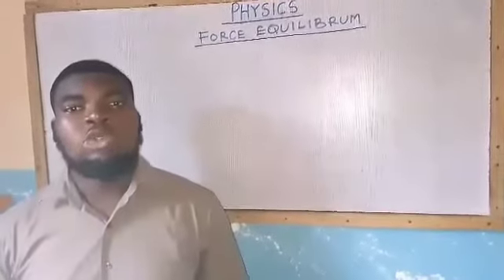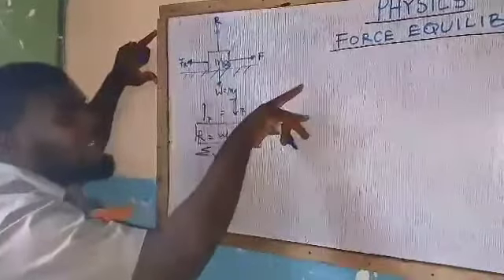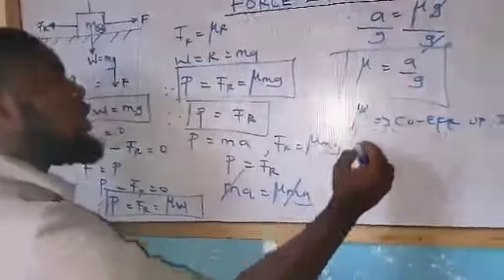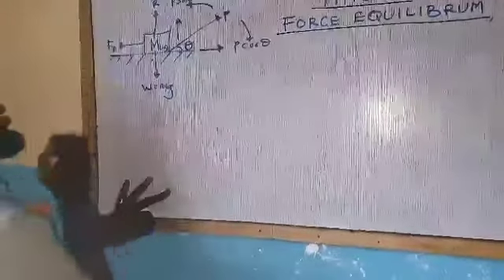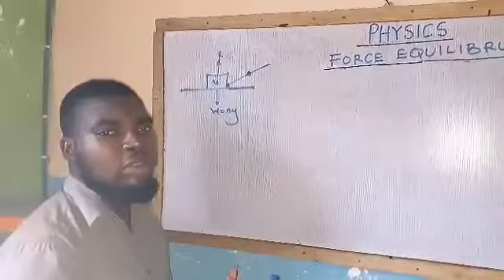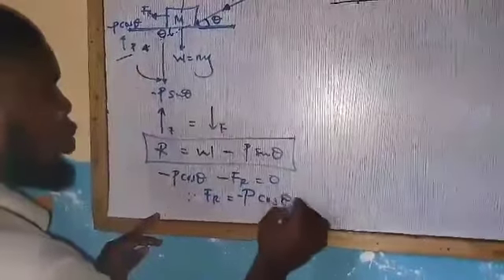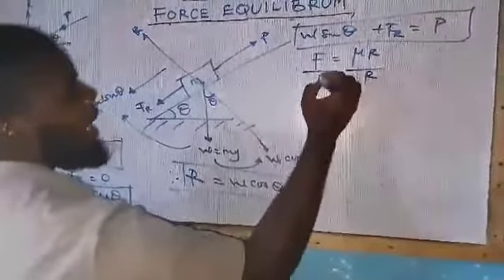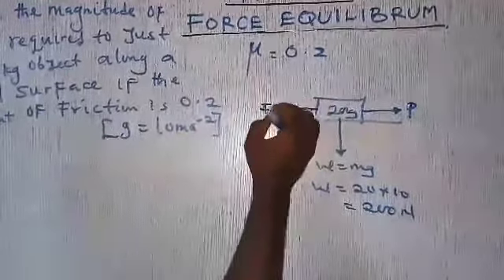Force equilibrium class 1